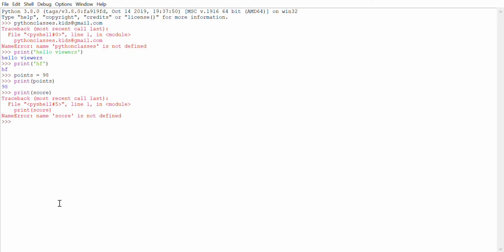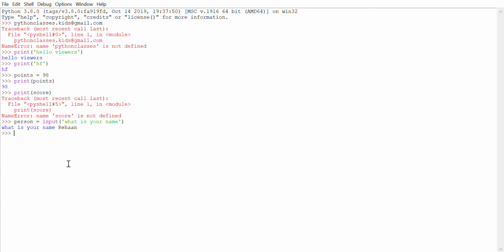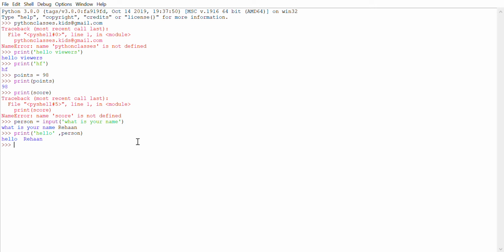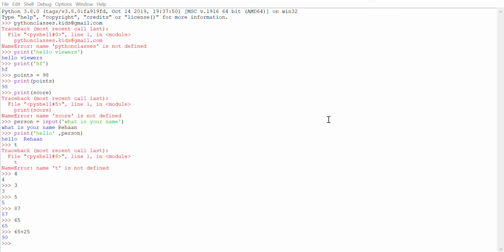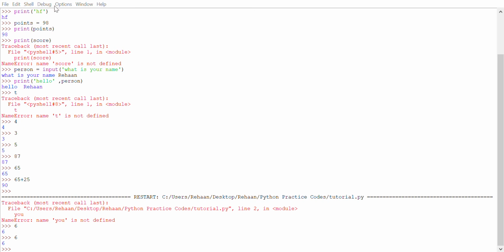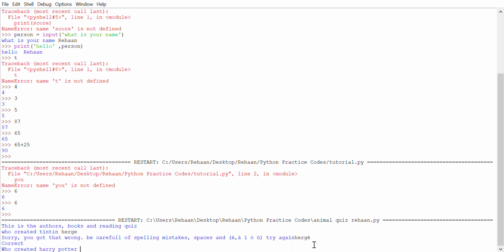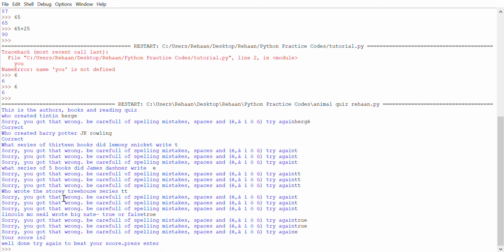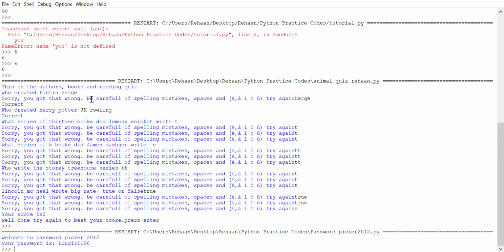Python tutorial 1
for beginners - python-